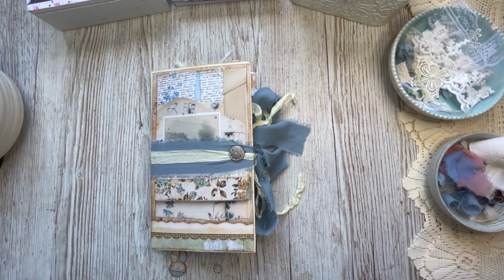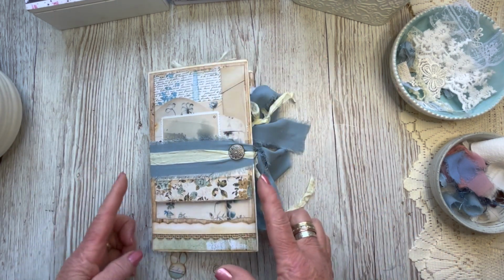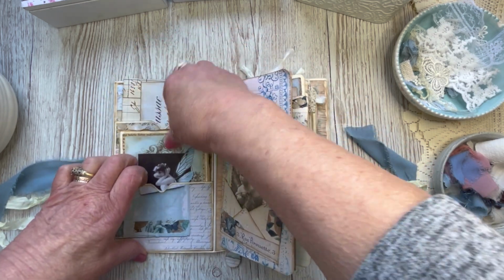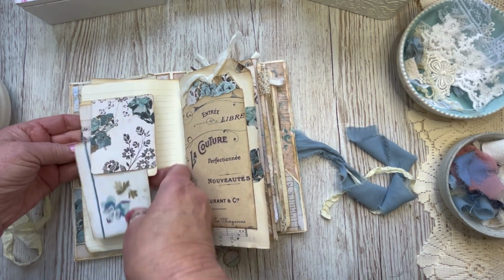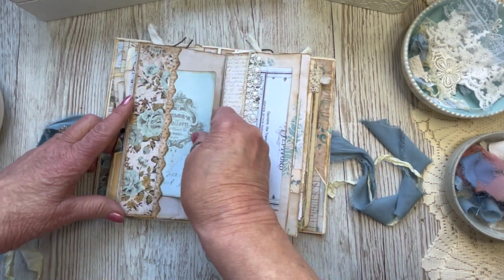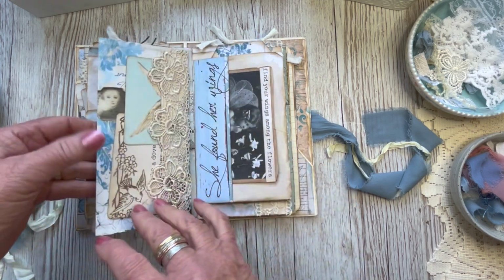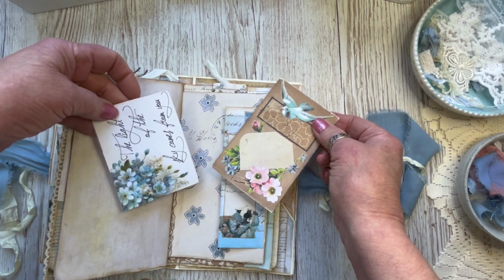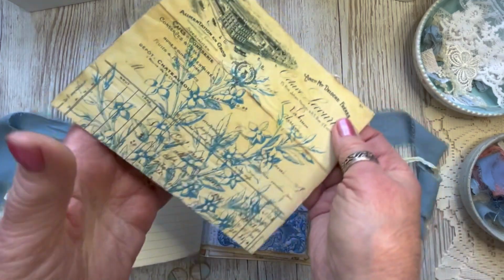Shades of Blue Journal Walk through (FOR SALE)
A beautiful shades of blue one signature journal using various Amity Bloom digital kits, lots of journalling spots, pockets, tucks and ephemera.

Amity Bloom Etsy Store
Her Wings
Sage Skies
French cabinet cards
Blue French documents & receipts